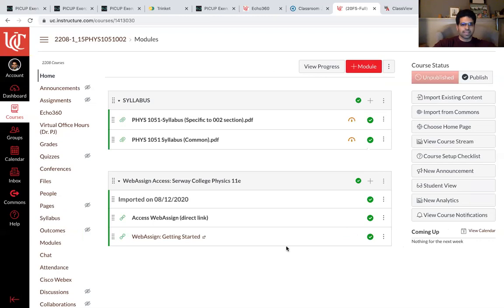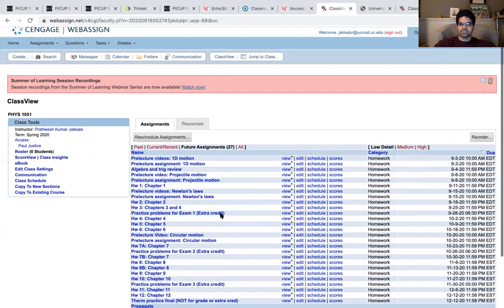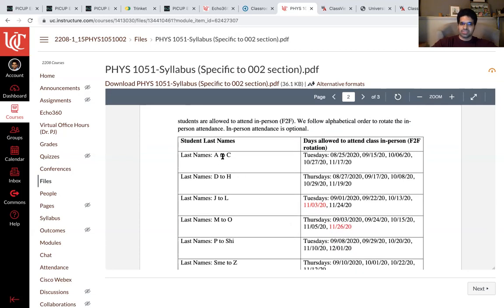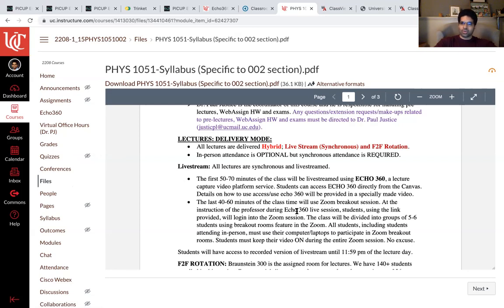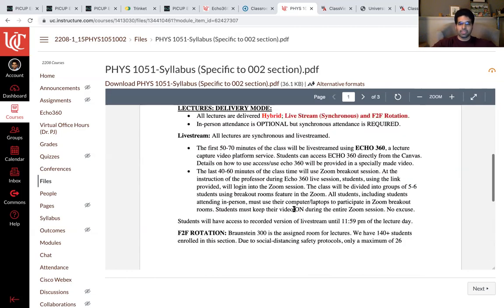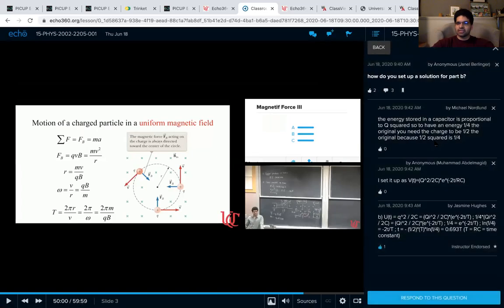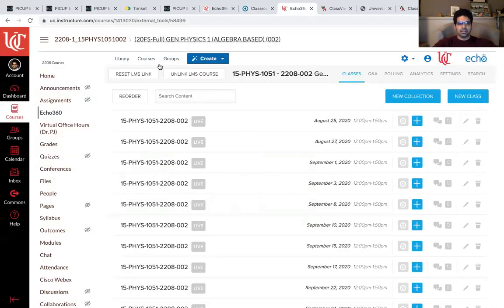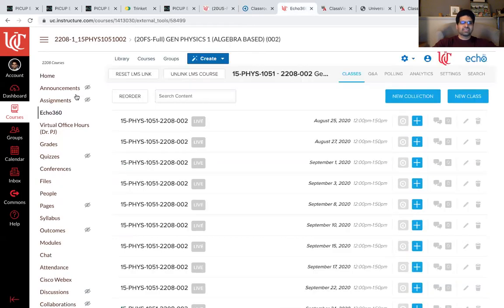Fall Semester HyFlex Teaching Details: Livestream classes (ECHO 360)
This video is for PHYS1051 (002) students. The details of hybrid teaching, how to access echo360, and Canvas are provided.